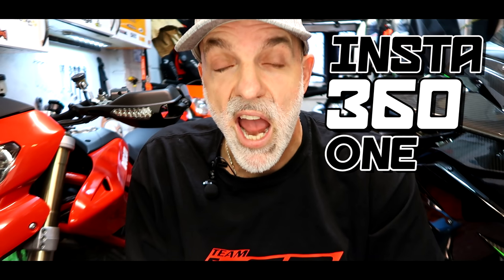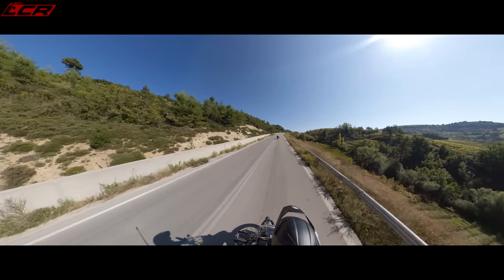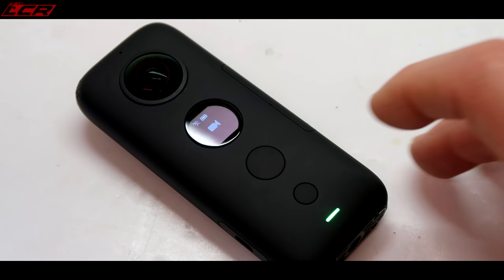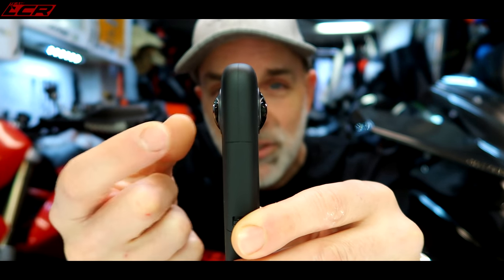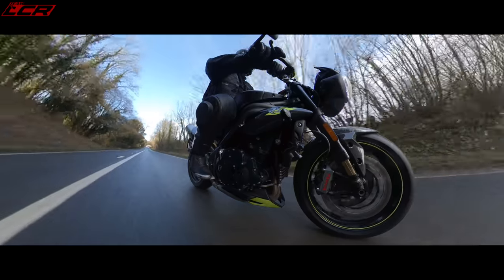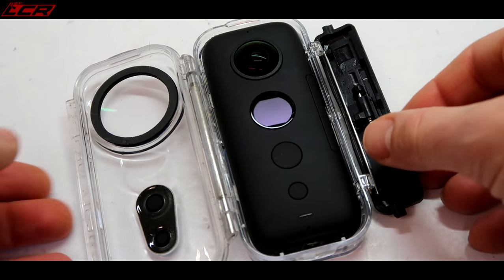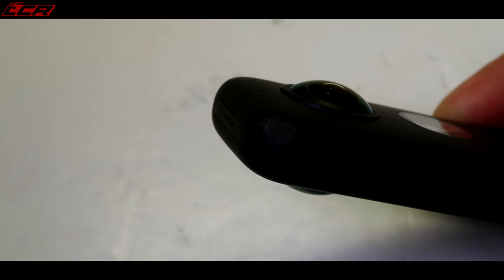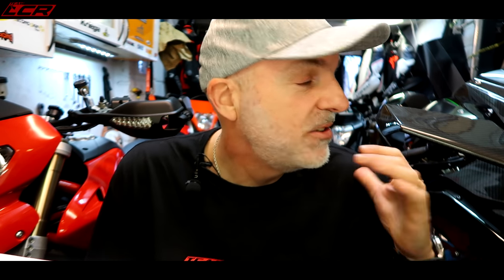Insta360 One X | EPIC 360 Degree Footage For Your Motorcycle!!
I've been asked many questions about my 360 footage on my videos so its about time I brought you my review of the Inst360 One X.

LC